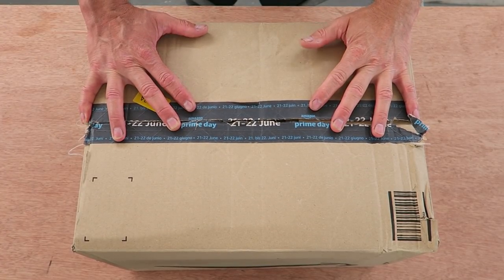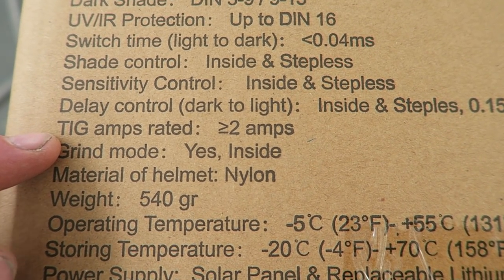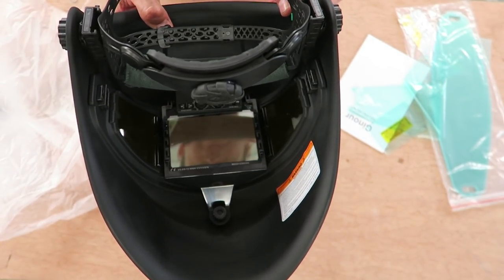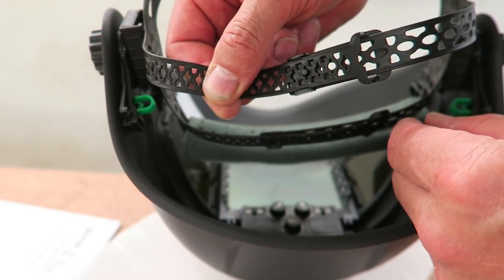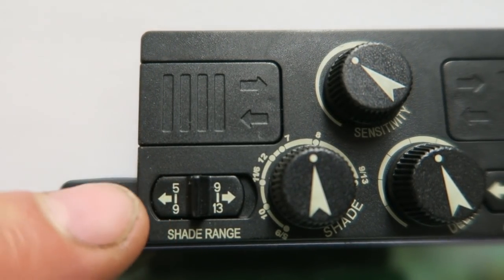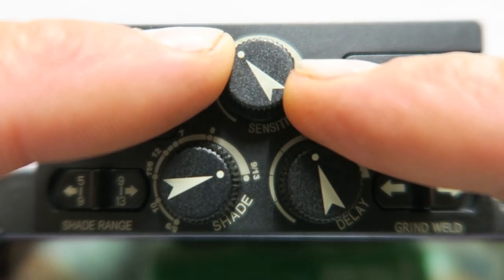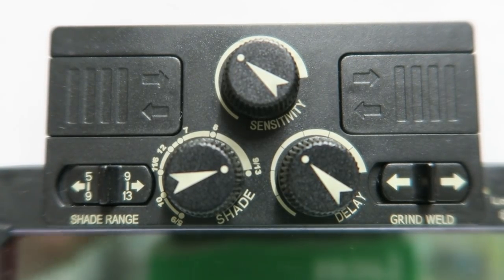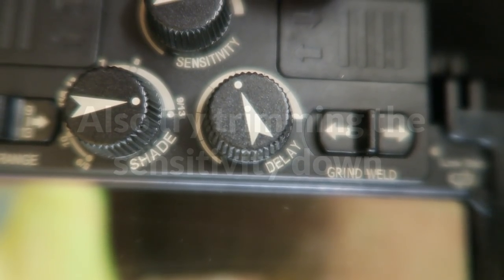Tool review Ginour welding mask / helmet review Trev's Blog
Awaiting code from Ginour. I will update this as soon as I get a code.